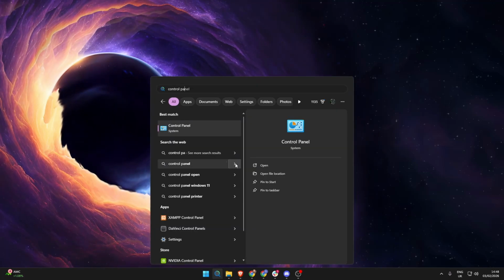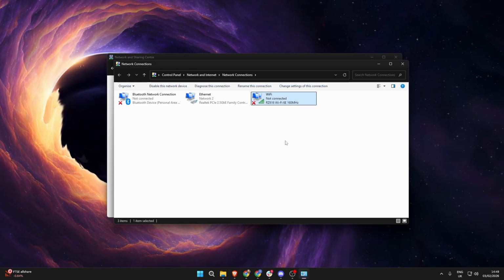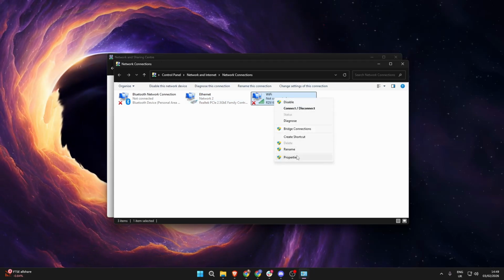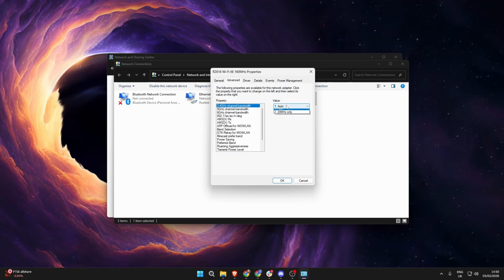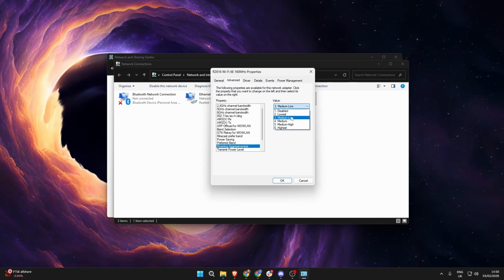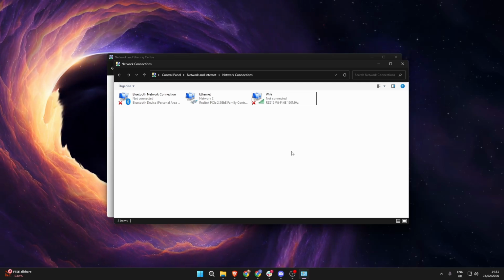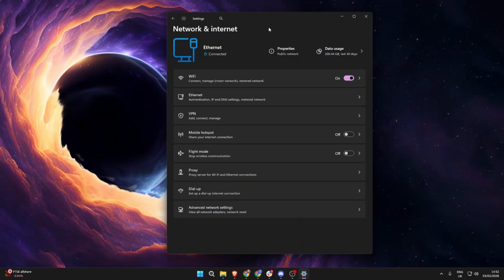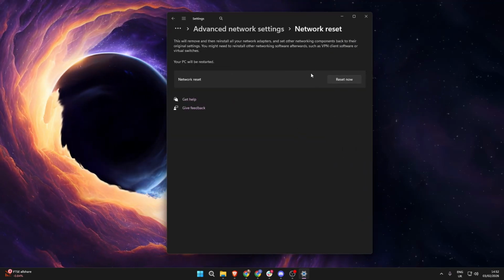How To Fix No Wi-Fi Networks Found In Windows 11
I show how to fix the “No Wi-Fi networks found” error on Windows 11 when wireless connections disappear completely. This problem usually links to disabled network adapters, stopped wireless services, or incorrect Wi-Fi settings. I walk through resetting the network adapter, re-enabling required services, and correcting wireless configuration so available networks show up again and internet access returns.